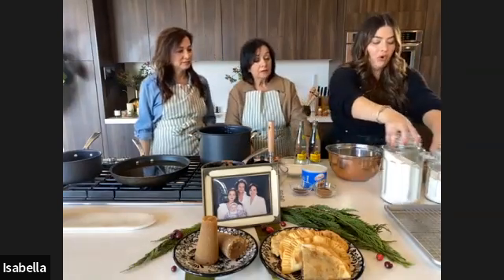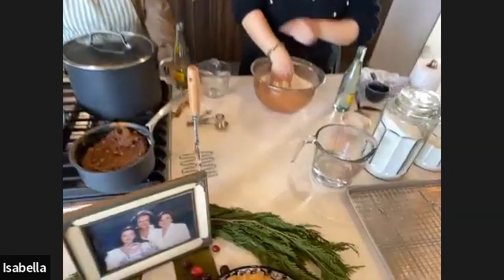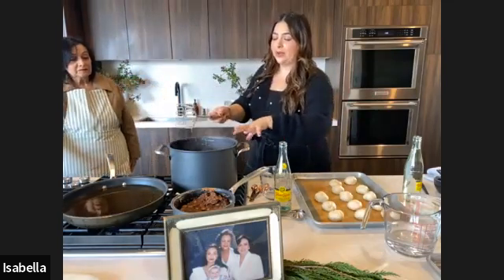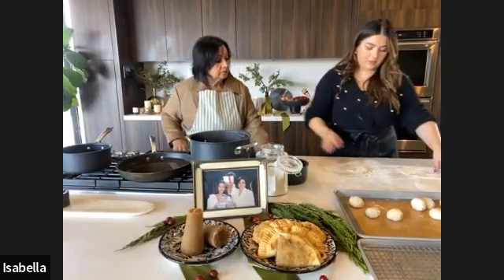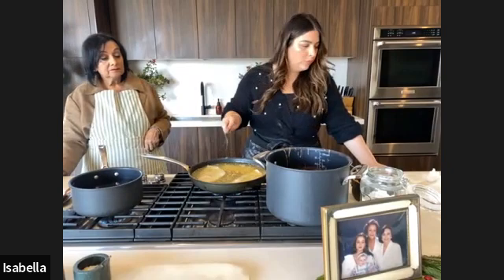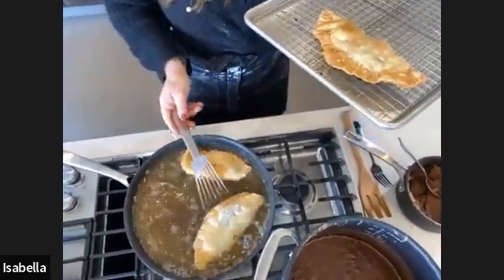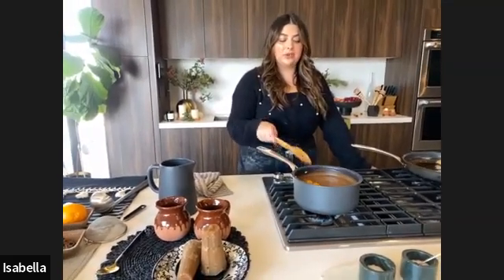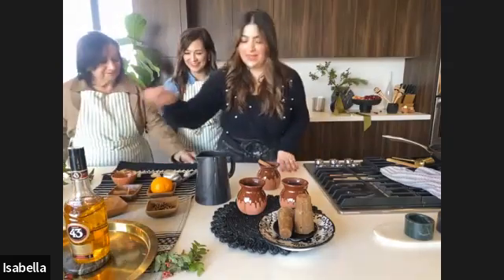Northgate Virtual Cooking Class - Empanadas de Frijol Dulce & Café de Olla con Piquete (Dec. 4)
Step 1: Ingredients
Empanadas de Frijol Dulce (Makes about 20 empanadas)
6 cups cooked pinto beans
1 ½ piloncillo cone
1 cup sugar
2 tablespoons canola oil
1 tablespoon cinnamon
1 small pinch of clove
8 cups all purpose flour
1 egg, beaten
1 ½ cup Crisco vegetable shortening
2 tablespoons sugar
1 tablespoon salt
2 cups sparkling water, such as Topo Chico

Cafe de Olla con piquete
6 cups water
8 oz piloncillo
2 cinnamon sticks, and more for garnish
Peel of an orange
2 cloves
1 star anise
6 tablespoons freshly dark roasted coffee
5 oz Kahlua coffee liquor
3 oz Licor 43

Step 2: Utensils
 -Frying pan
-Rolling pin
-Bean masher
-Spoon
-Olla or pot

Step 3: Instructions
Empanadas de Frijol Dulce
In a large bowl add flour. Add egg, vegetable oil, sugar and salt in the middle of the bowl. Start to mix with your hands and slowly add sparkling water. Continue to knead the dough with hands until all ingredients are combined.
Divide dough into 20 small balls. Place dough on a tray and cover with a towel. Allow dough to rest for about 30 minutes.
While dough is resting, heat two tablespoons of oil in a pan. Add beans, piloncillo, sugar, cinnamon and clove. Mash beans and cook for about 20-25 min on medium heat. Cook until most liquid has evaporated. Remove from heat and set aside until room temperature.
On a floured surface gently roll out a dough ball. Just so it becomes a bit larger.
Place about 3 tablespoons of sweet bean filling in the middle of the dough. Close dough and using a fork or your hands, pinch the doughs sides to seal the empanada.
Repeat the process with remaining dough.
Now that you have all your empanadas assembled. Heat canola oil in a frying pan and fry empanadas in batches. Cook for about 2-3 minutes on each side. Empanadas will be golden brown. Make sure not to burn them.

Cafe de la Olla con Piquete (Kahlua & Licor 43)
In a medium pot bring water to boil. Add piloncillo, cinnamon sticks, cloves, orange peel and star anise.
Stir with a wooden spoon until piloncillo dissolves, for about 5 minutes. Add ground coffee and stir. Reduce heat to low and cover. Simmer for about 10 more minutes. Strain coffee and add Kahlua and Licor 43.
Serve hot and garnish with cinnamon sticks.